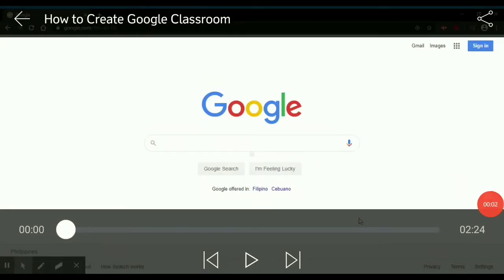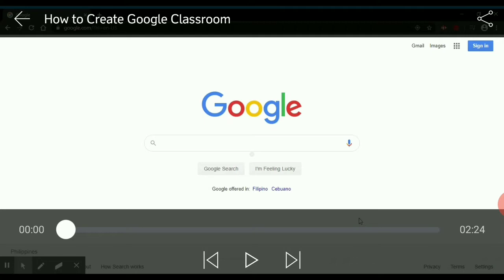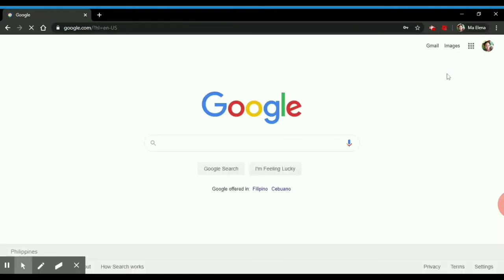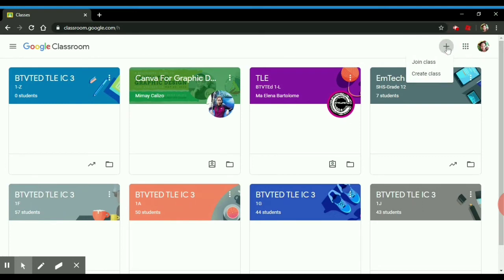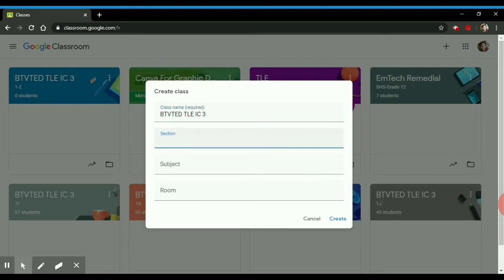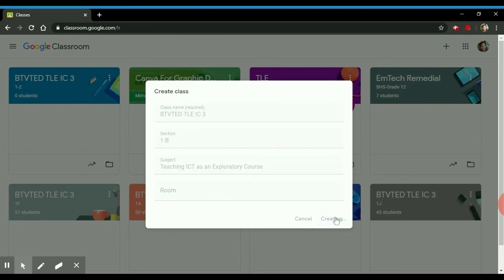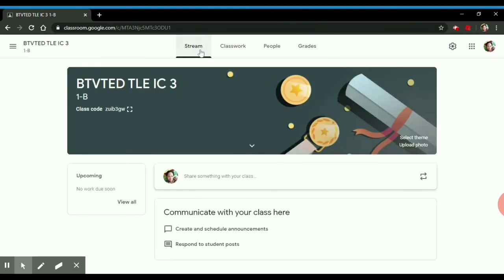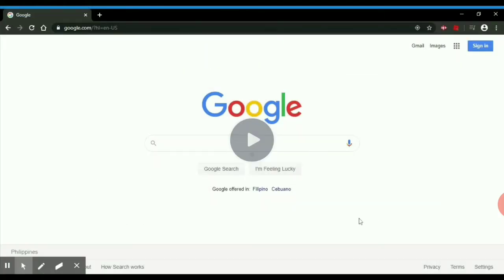Google Classroom: How to Create Your Class 2020 | For TEACHERS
In this video, I will show you how to create your very own Google Classroom that you can use for your online teaching.

google classroom
create a class
teachers
google for education
gsuite for education
education
new normal class
new normal education for teachers